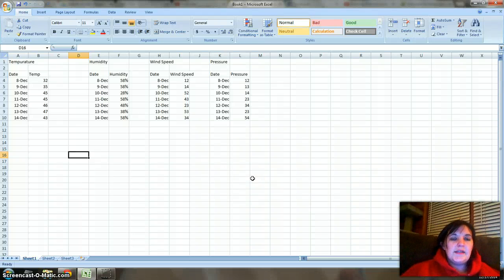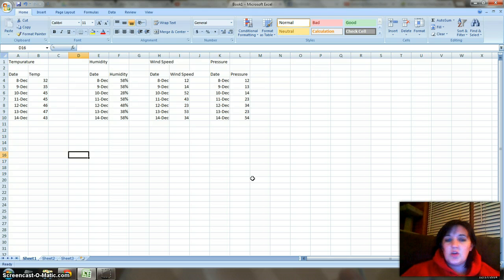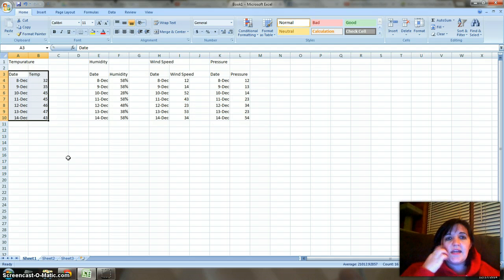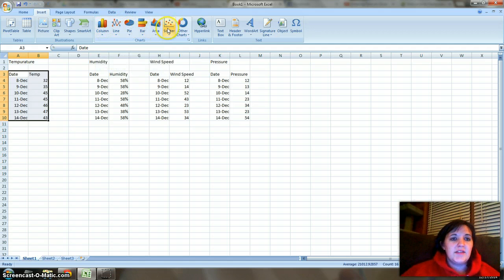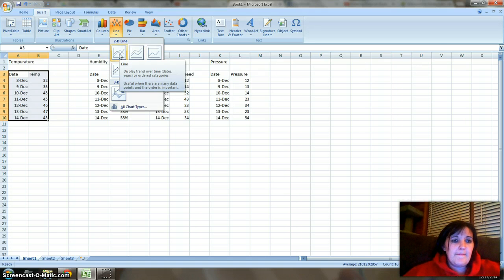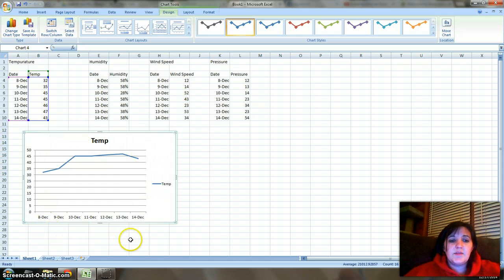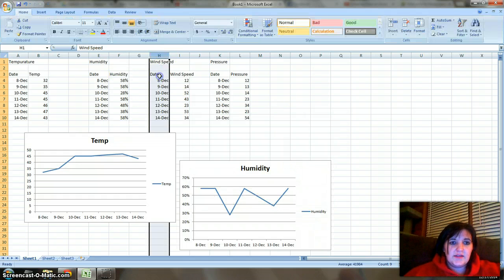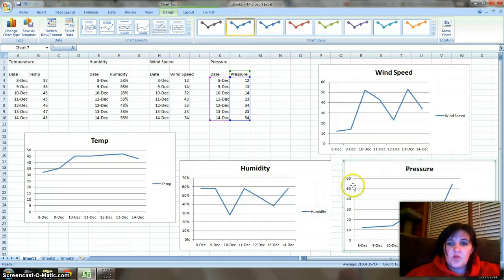Creating Line Graph on Excel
How to make your data a graph